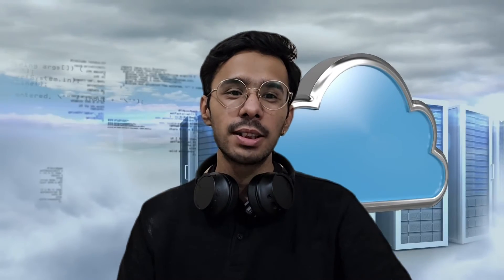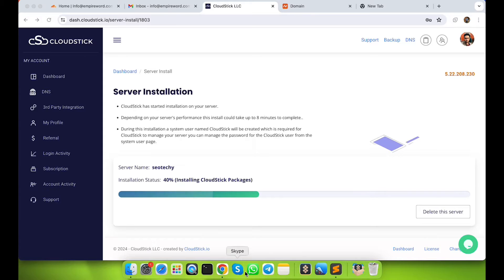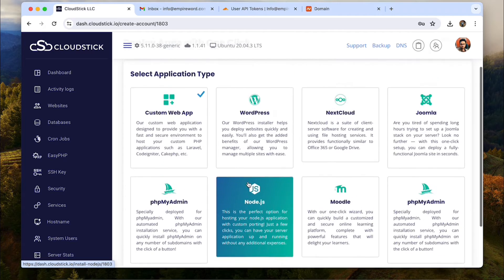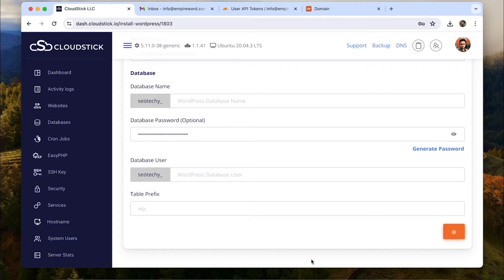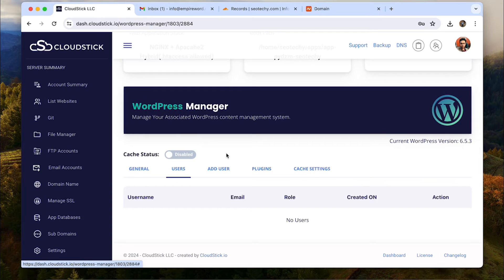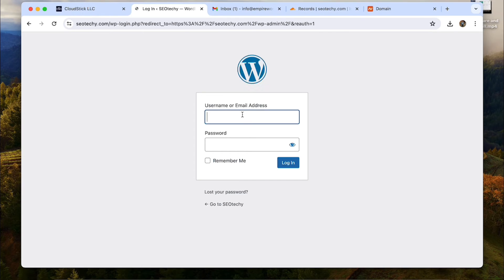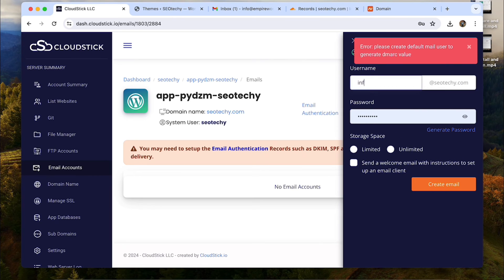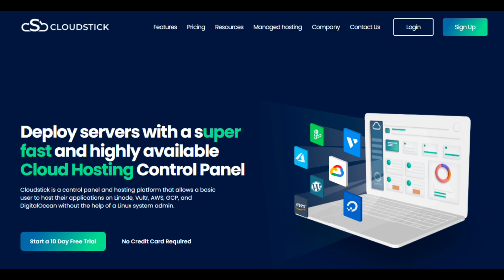How to Setup WordPress Site Faster with Professional Email on a Cloud Server? - Cloudstick Tutorial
Get Started with CloudStick Today!

In today's video, we're diving deep into CloudStick, the game-changing hosting control panel that lets you manage your servers with ease, no matter which cloud hosting provider you use. From Digital Ocean to AWS and Google Cloud, CloudStick makes setting up websites, managing databases, and more, a breeze!

In this video, you'll learn:
-- How CloudStick simplifies server management
-- Key features and benefits of using CloudStick
-- A step-by-step demo of CloudStick in action

Timestamps:

00:00 - Introduction (What is CloudStick?)
00:51 - Adding a Server in CloudStick
02:00 - Server overview dashboard in CloudStick
02:17 - Cloudflare Intergration for Automatic DNS Management
03:27 - Adding a website in CloudStick
06:33 - Website Settings Customization for more Control
07:57 - Powerful caching (Setup, Customization, and settings)
08:22 - Free SSL Installation (Letsencrypt SSL Install)
09:11 - Email Server Management (configuration of Hostname)
10:11 - Creating Email accounts and Email authentication
11:00 - Installing Roundcube Email client for Webmail Access
12:11 - Accessing Email in Roundcube

If you're looking to streamline your server management and make your life easier, this video is for you!

💬 Have any questions or want to share your experiences with CloudStick?